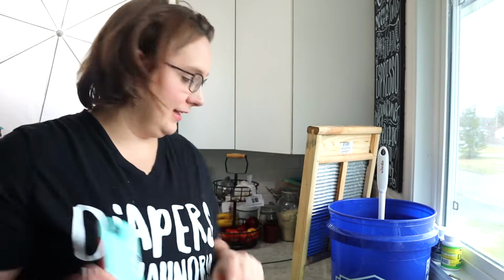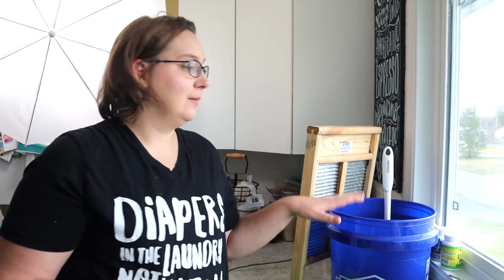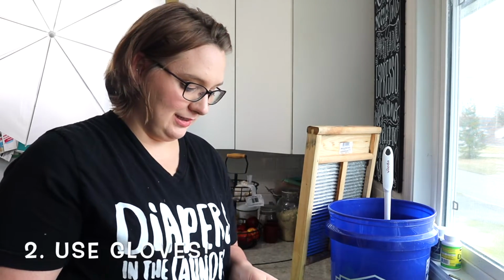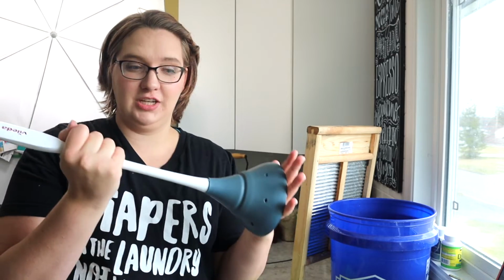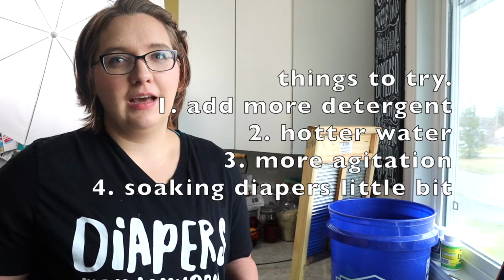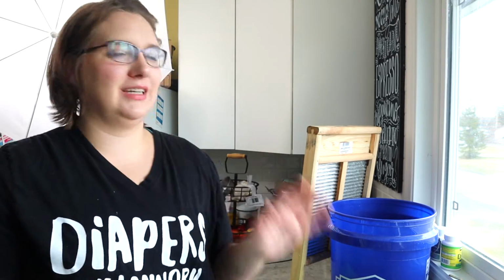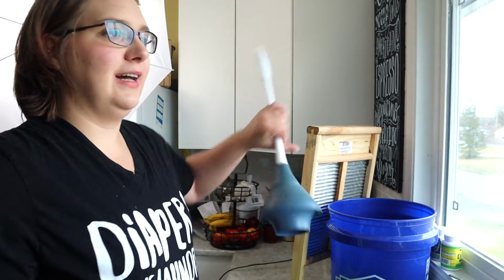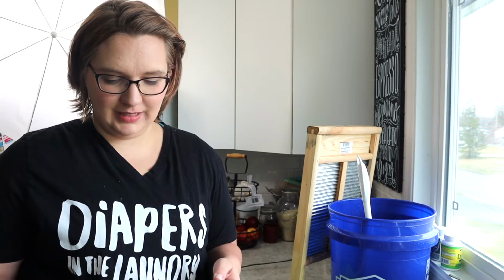My Top Tips for Handwashing Cloth Diapers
This week is the Flats & Handwashing Challenge. I'm sharing my favourite tips over the past three years participating. I'd love to know your best tip or trick in the comments

Looking for more support? Got a question? YouTube comments go largely unmonitored.

Also available in colour at Barnes & Noble, World Book Depository, and Amazon

The Cloth Diaper Podcast is recorded in the traditional unceeded territory of the Lheidli T’enneh First Nations.